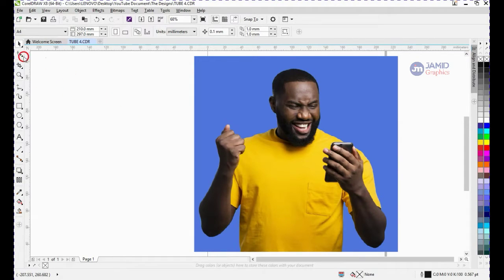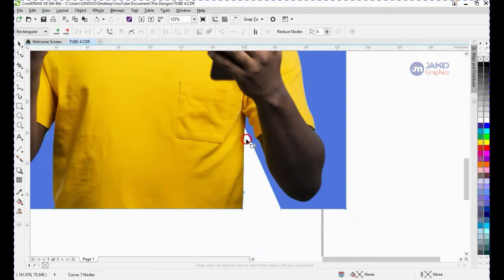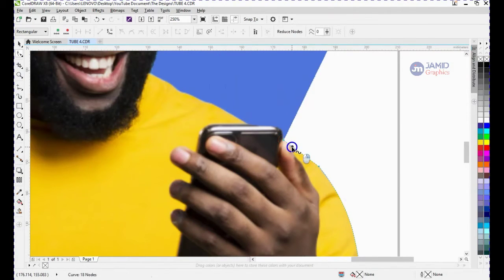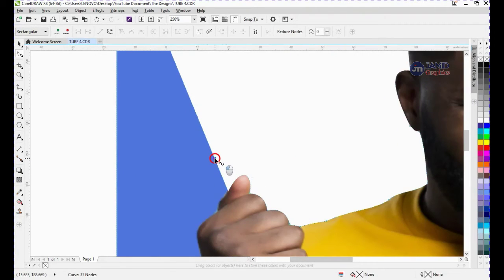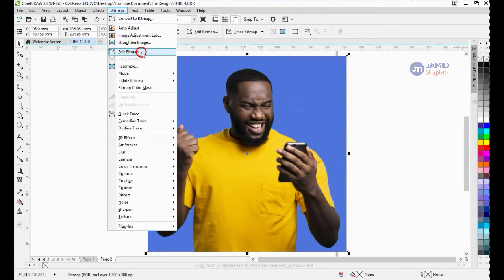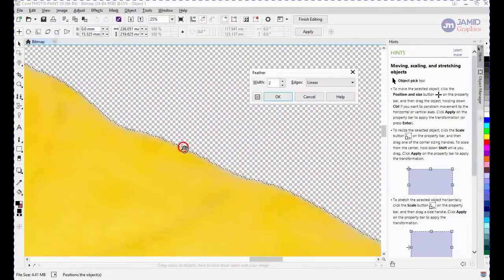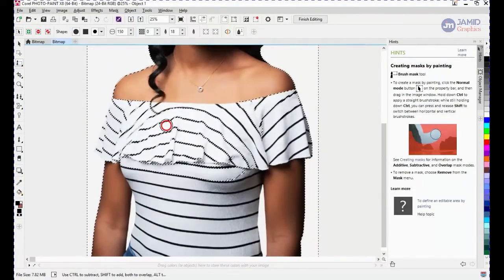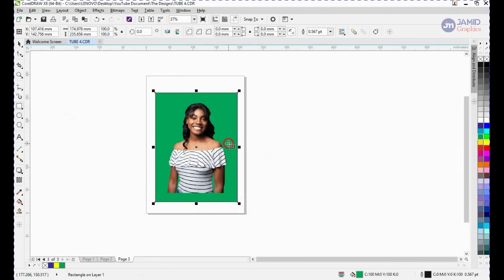Crop Image with CorelDraw & Corel Photo Paint with just a Click.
This Video will tutor and guide  you through the process on how to crop an image in CorelDraw using the shape tool.

More or so, I'll also show you how to crop out an image in just a click with adjustment tip in Corel Photo Paint. So Put in most of your attention and grap much knowledge for free.

Make your comments for this video down bellow to leave us a message.

S O F T W A R E:
- CorelDraw X8

Recommended Video: 👇
Simple Powerclip Tricks you should know in Coreldraw.

M U S I C:
Beach Pop

And don't forget to give this video a "LIKE BUTTON"